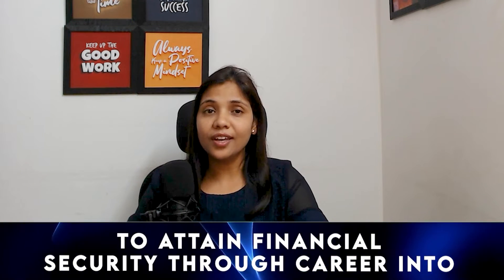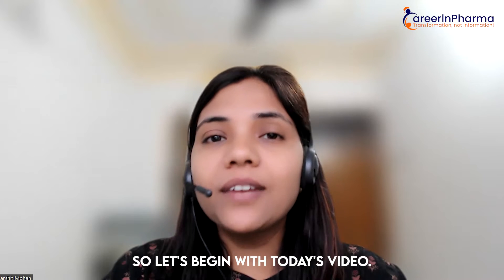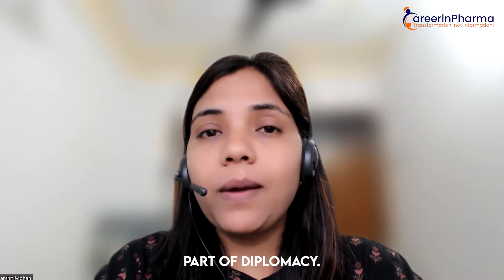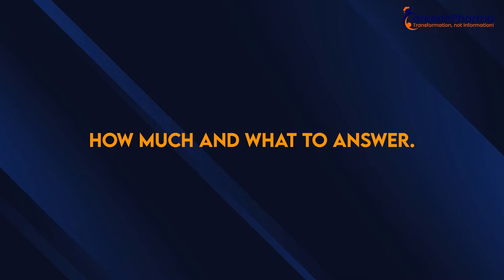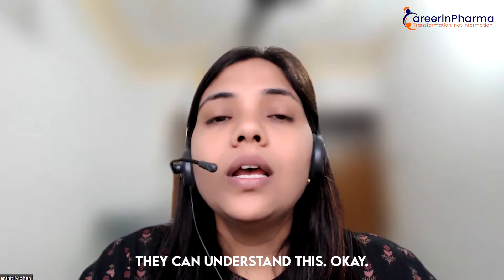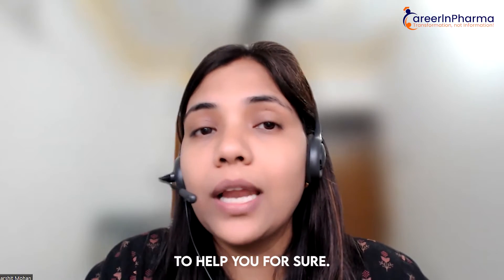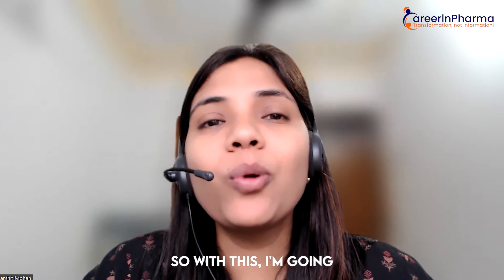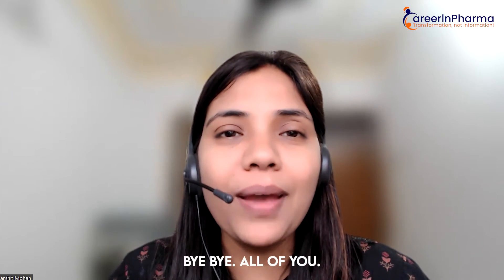Diploma In Clinical Research & Pharmacovigilance - Needed? | Jobs After Diploma In Clinical Research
In this video, we're discussing the importance of a diploma in clinical research and pharmacovigilance. This is an essential qualification if you want to pursue a career in pharmaceutical research or drug development.

If you're looking to pursue a career in pharmaceutical research or drug development, then you need to get a diploma in clinical research and pharmacovigilance. This qualification will ensure that you have the knowledge and skills necessary to pursue a career in this field. Make sure to watch this video to learn more about the importance of a diploma in clinical research and pharmacovigilance!

Time Stamps -
00:00 - Introduction...
00:44 - doing any certification or diploma in clinical research
and pharmacovigilance is mandatory or not or
how to go about it after doing a graduate degree?
is best to start?...
01:26 - If it's not mandatory, then why take it?...
03:03 - what is the importance of doing any certification and diploma in clinical research and pharmacovigilance?...
03:14 - How to make yourself stand out in the crowd.?
04:23 - How to speak with confidence?
05:16 - is to understand the basics mean?
06:12 - how much and what to answer?
11:01 - your learning curve to decrease your struggle?_______________________________________________________________________________________